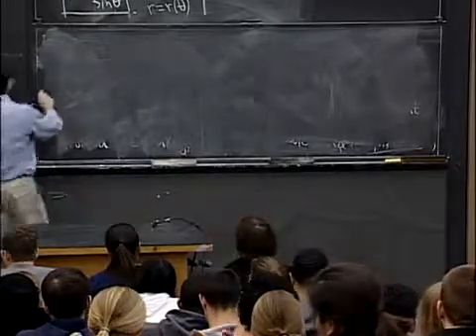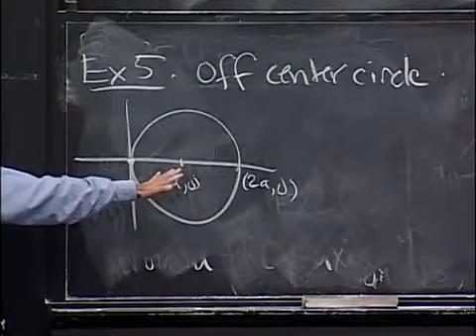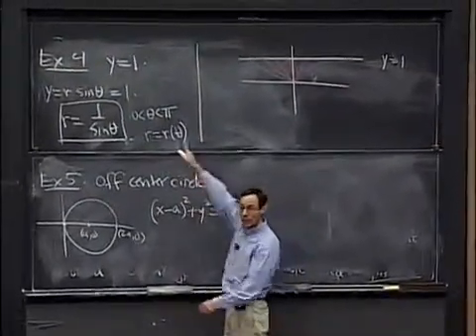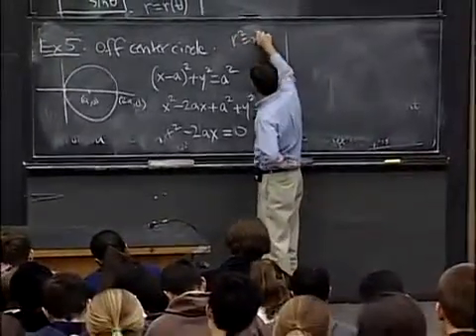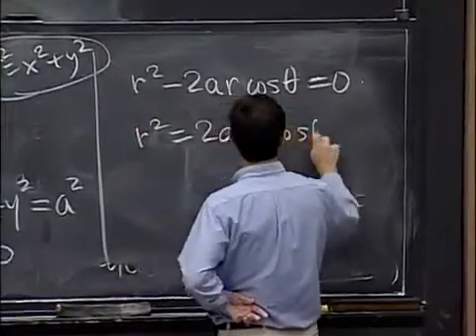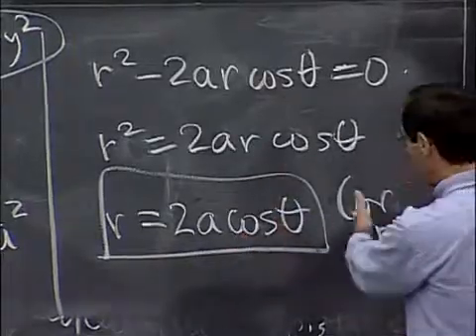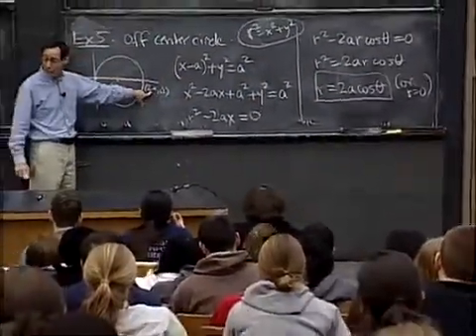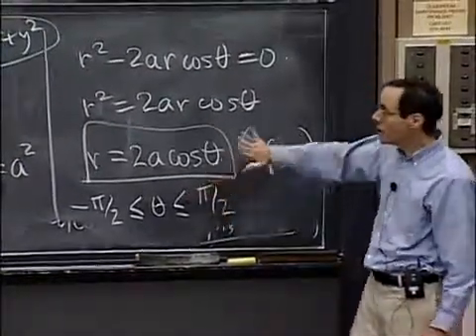Lec 32, 18 01, Single Variable Calculus, Polar Co ordinates, Off Center Circle